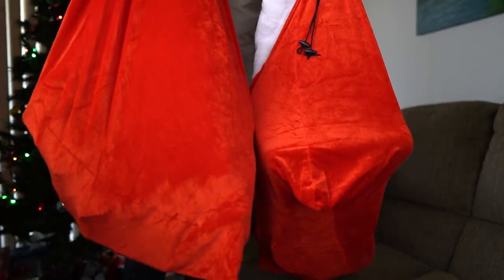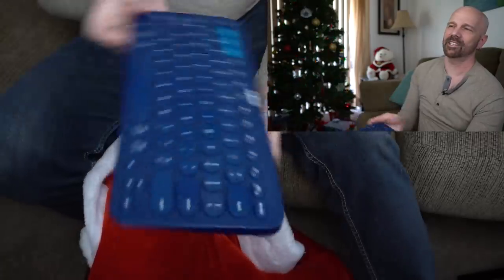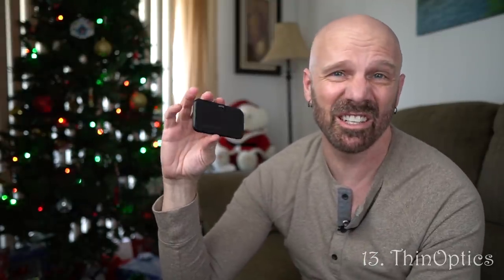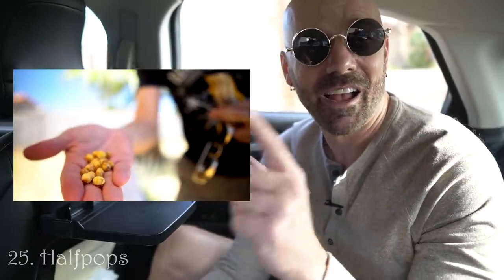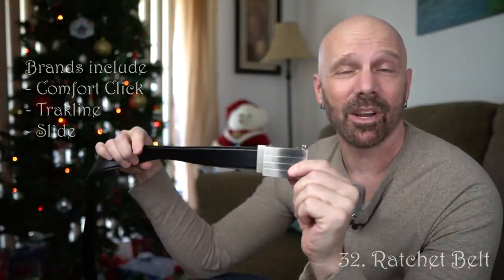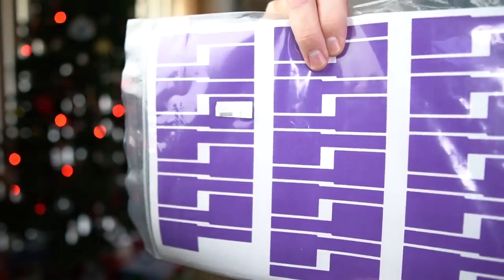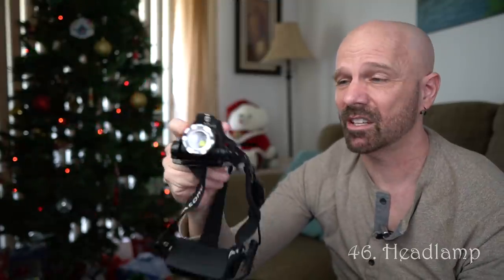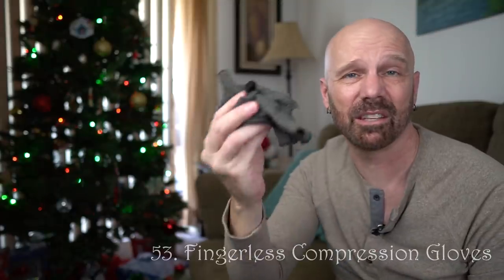53 Last-Minute Gift Ideas!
Here are 53 last-minute gift ideas, mostly pulled from my stash of nearly 600 items I've reviewed over the past four years.

INFO
• All the info on everything discussed in this video can be found

"No Christmas Without You" by Home for the Holidays